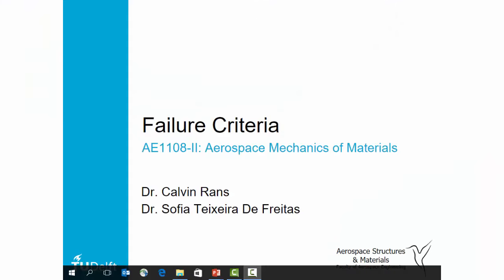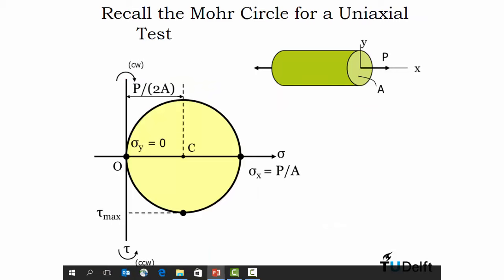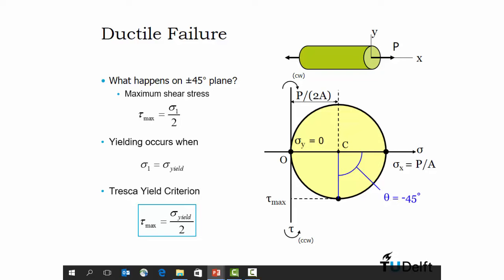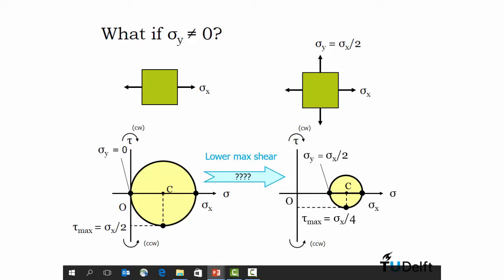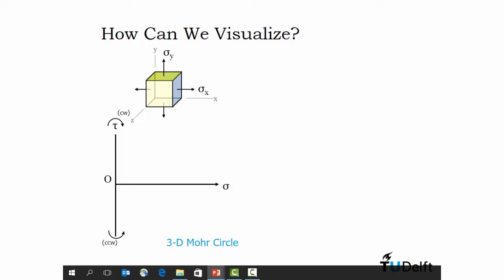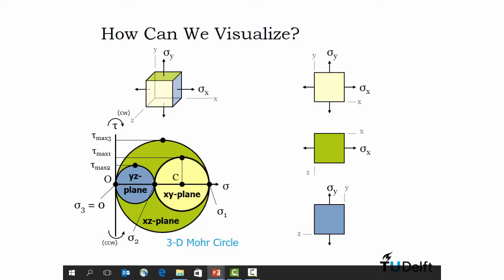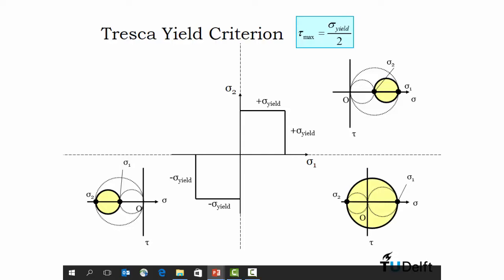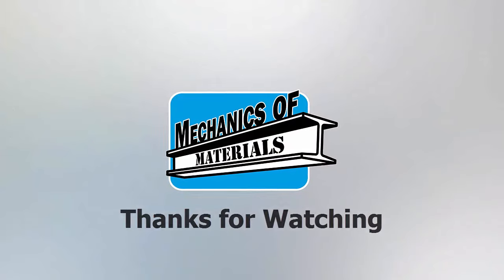Failure Criteria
Lecture recording of the Mechanics of Materials course offered by the Faculty of Aerospace Engineering at Delft University of Technology